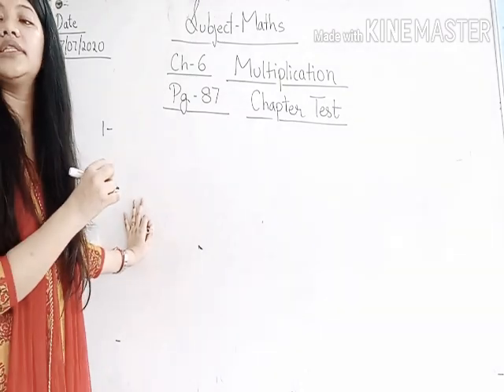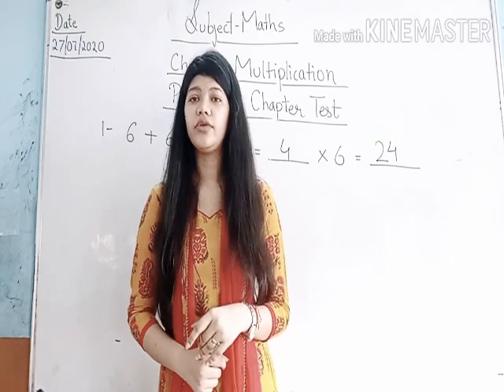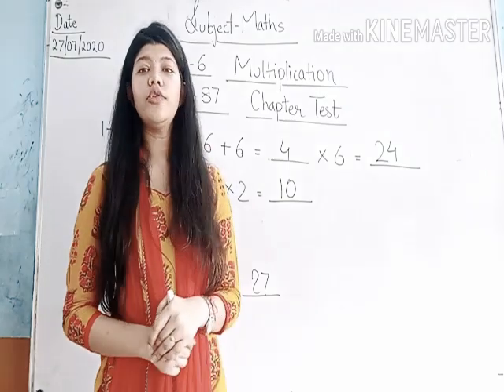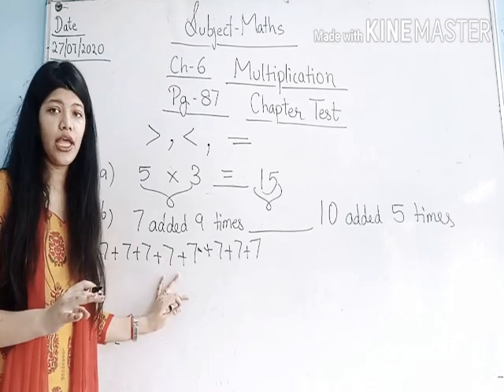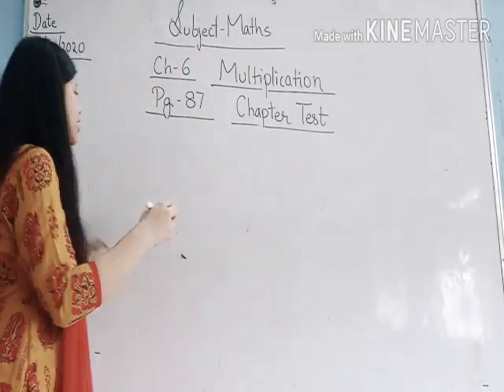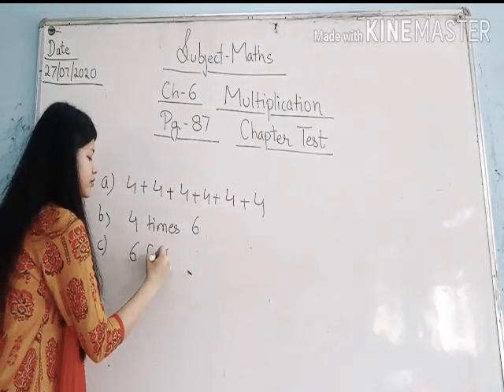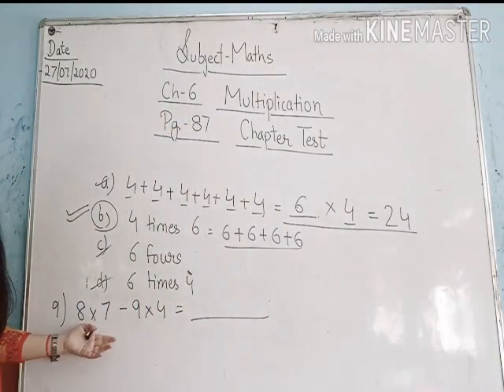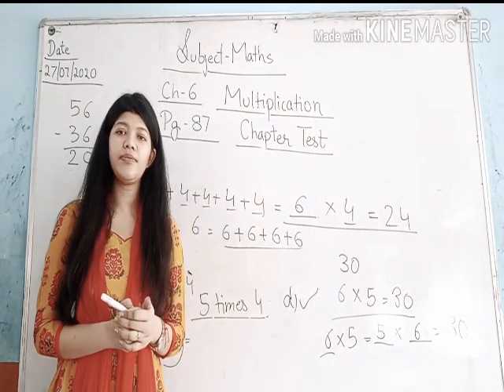Mathematics Class 2 Ch-6 Multiplication Part - 8